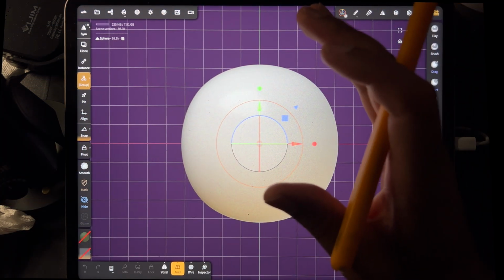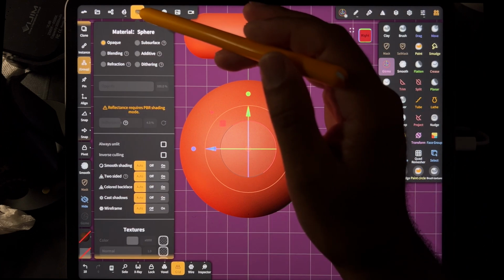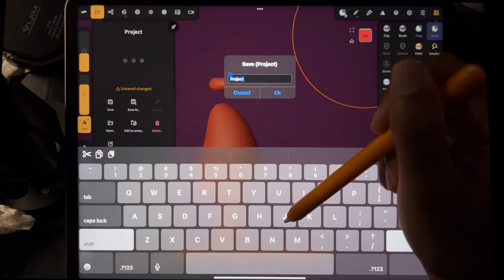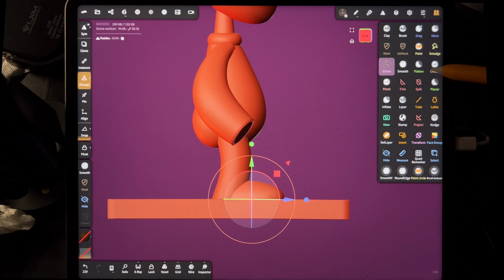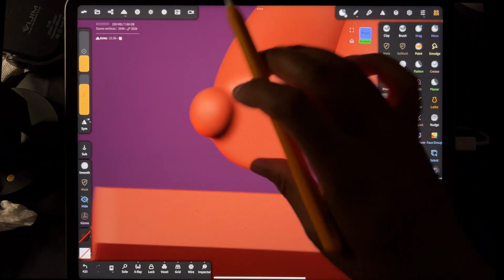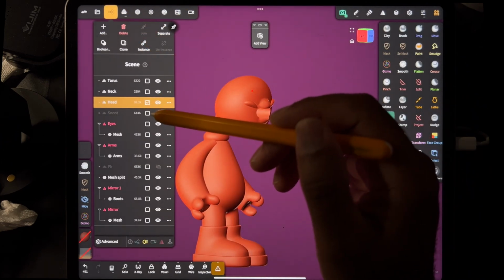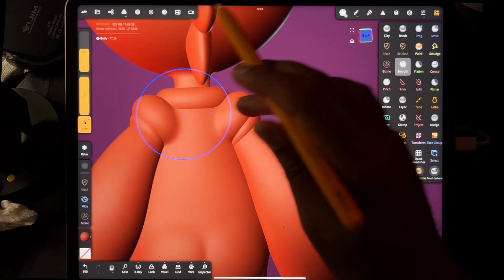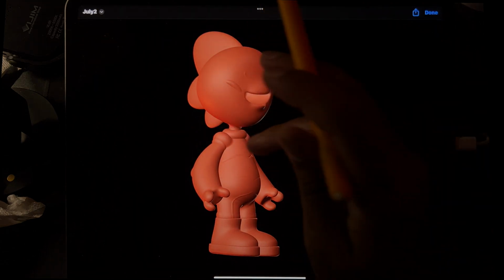Nomad Sculpt Crash Course for Beginners // FishBoy Part 1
Just a heads up..this was going to be a super duper easy beginner tutorial, but I couldn't resist adding details! I promise to do a super duper simple one soon though. Enjoy!